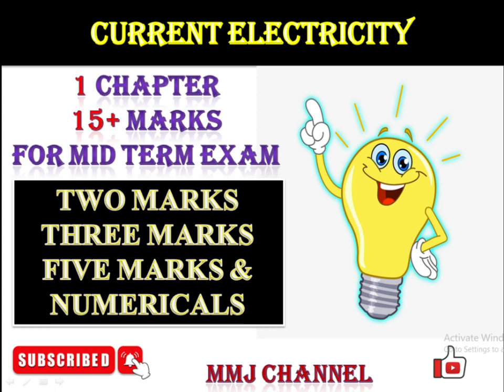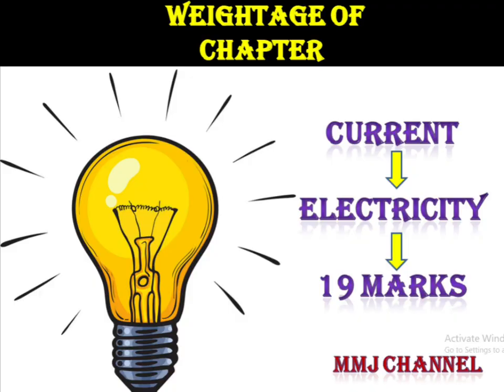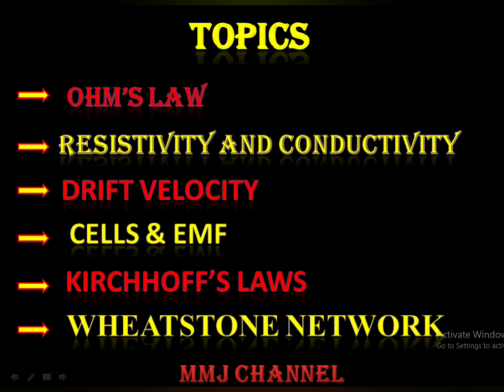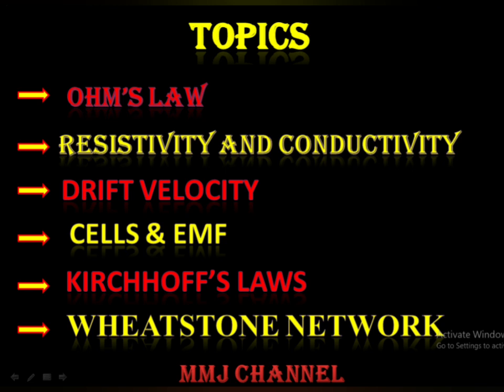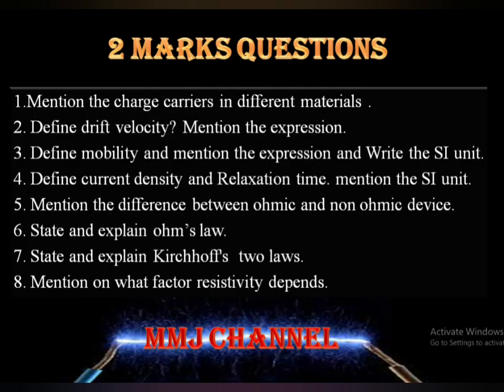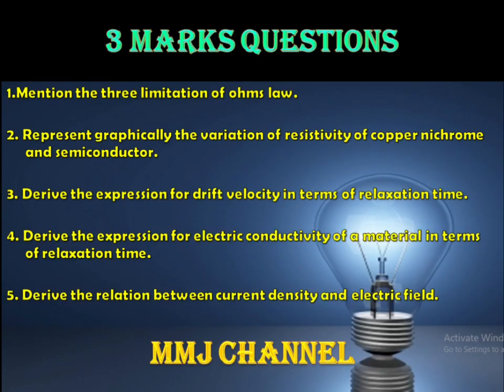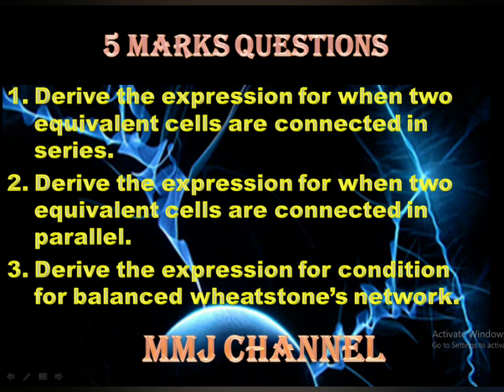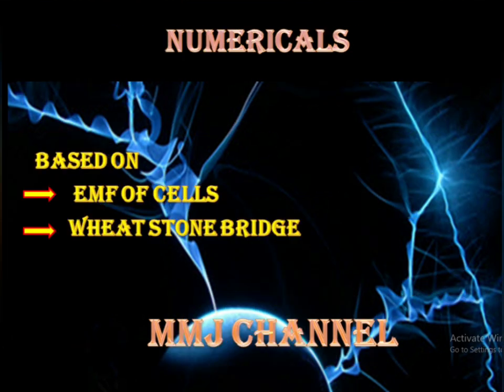2nd puc: CHAPTER-3 |CURRENT ELECTRICITY| IMPORTANT QUESTIONS FOR MIDTERM EXAM 2021-22